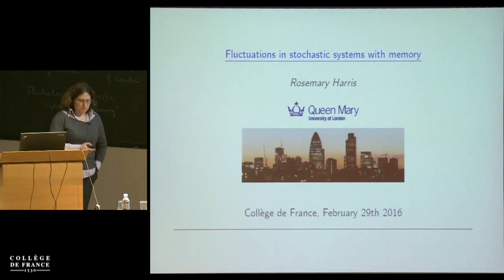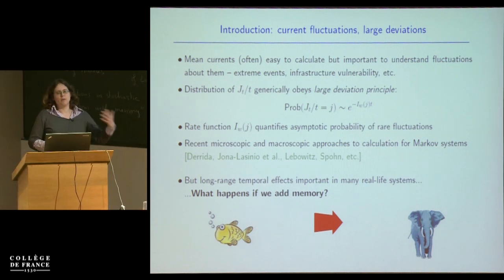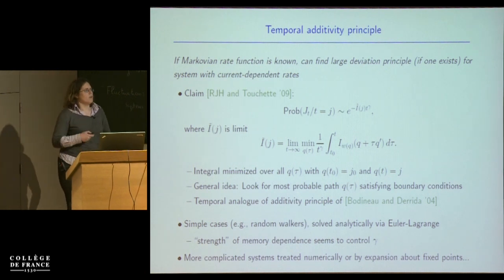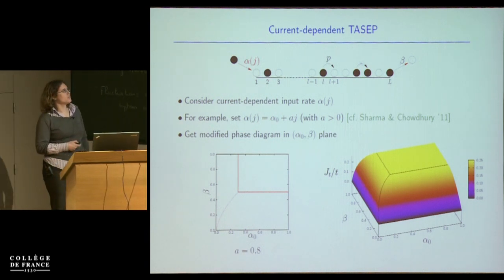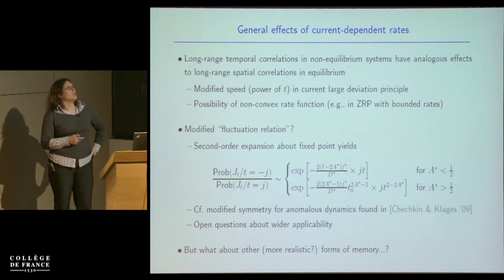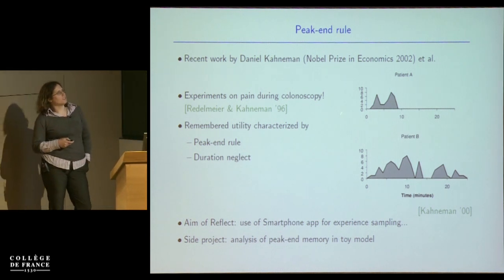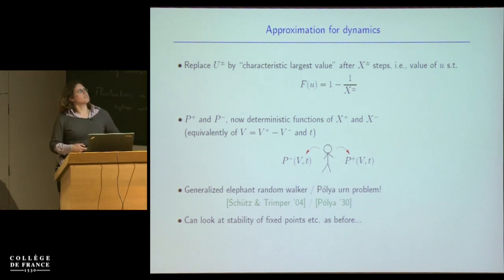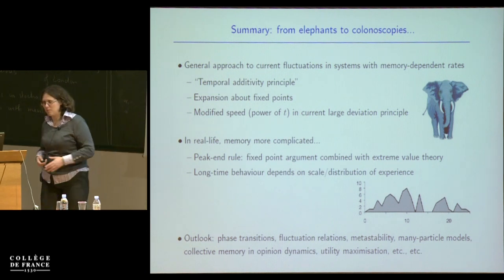Fluctuations et grandes déviations autour du Second Principe (15) - Bernard Derrida (2015-2016)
Enseignement 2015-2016 : Fluctuations et grandes déviations autour du Second Principe
Séminaire du lundi 29 février 2016 : Fluctuations in Stochastic Systems with Memory

Intervenant(s) : Rosemary Harris, Queens Mary University of London

Chaire Physique statistique
Professeur : Bernard Derrida